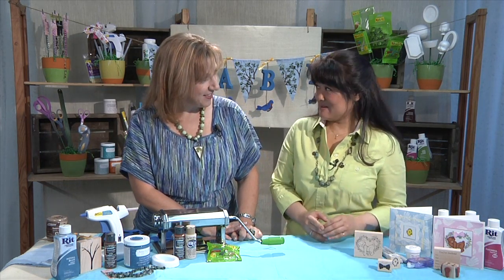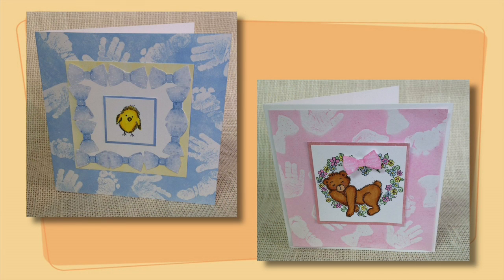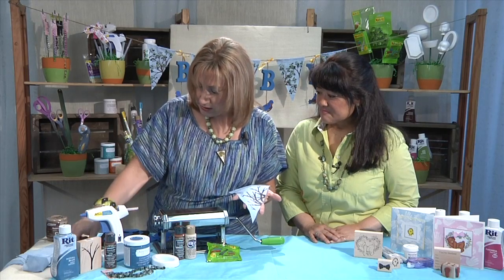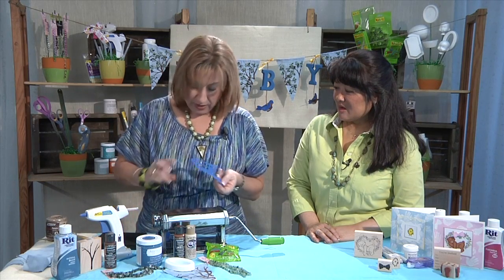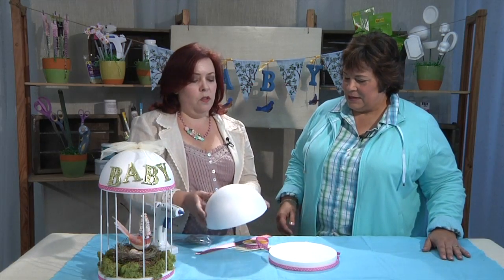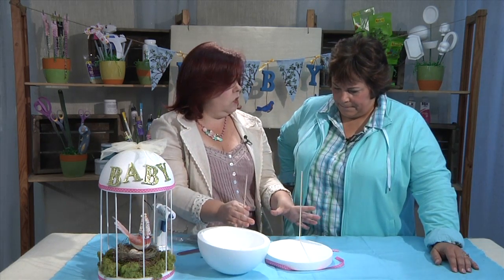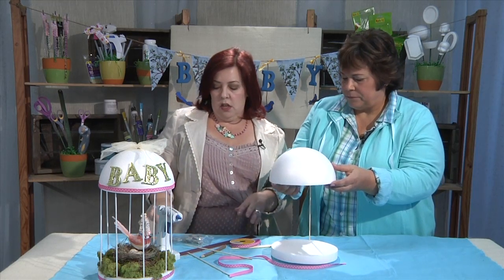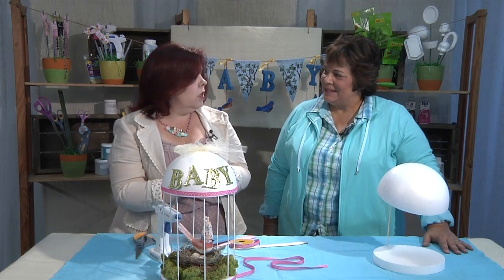All-Star Designers Spring Series - Bluebird of Happiness Baby Shower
Our designers share their ideas for an adorable baby shower in the first of two episodes.